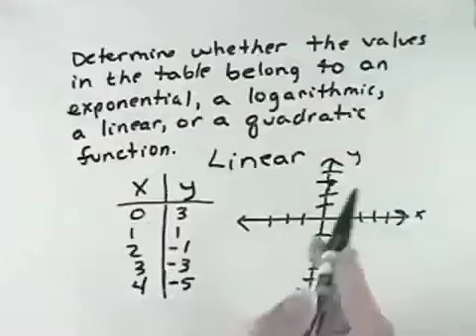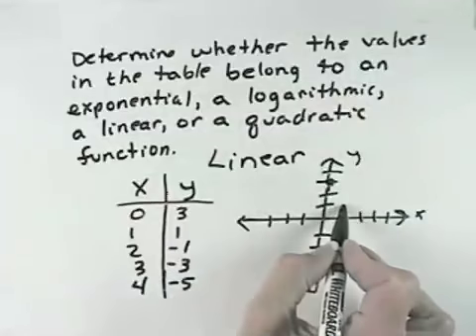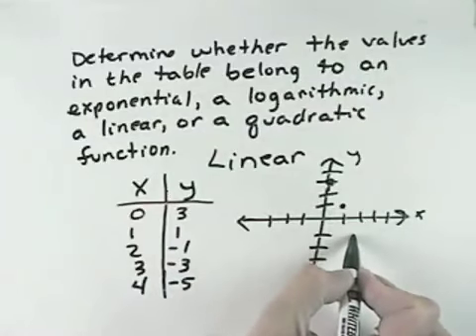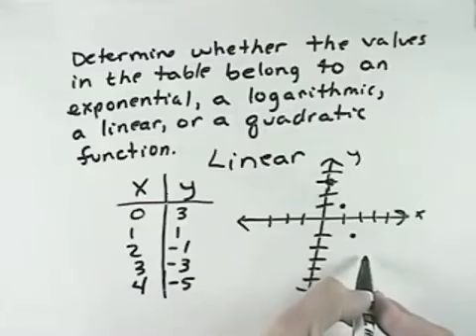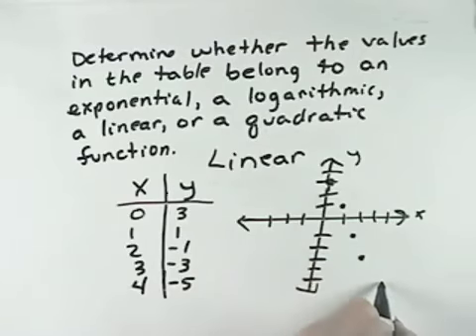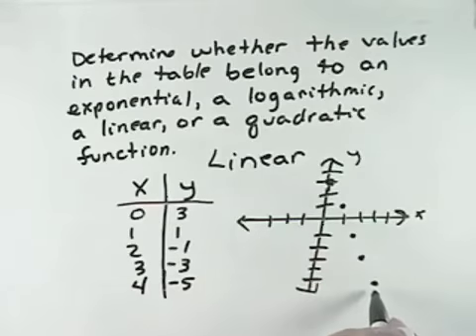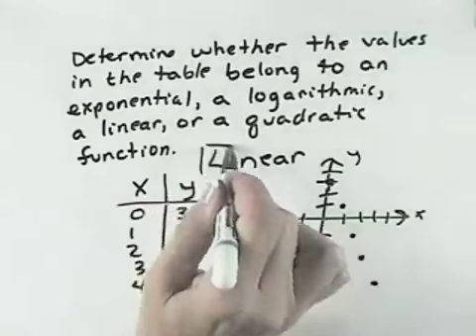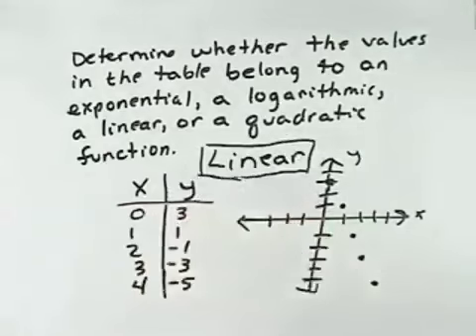Blitzer Algebra for College Students Ch 09 Ex 32